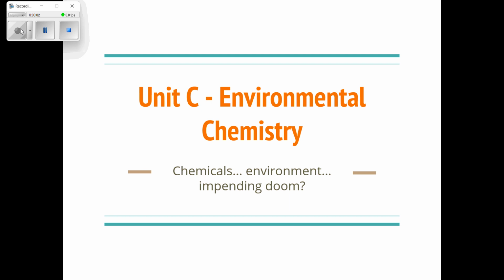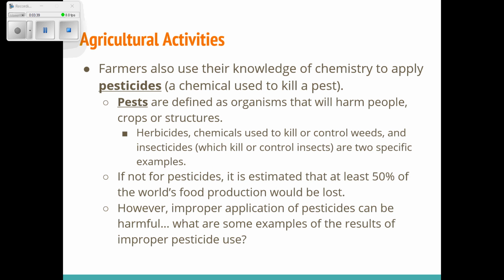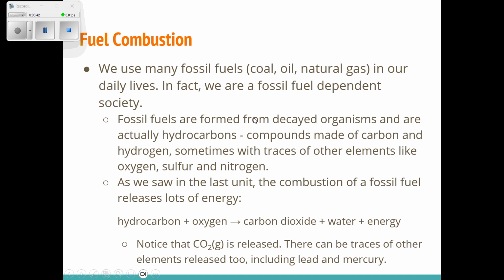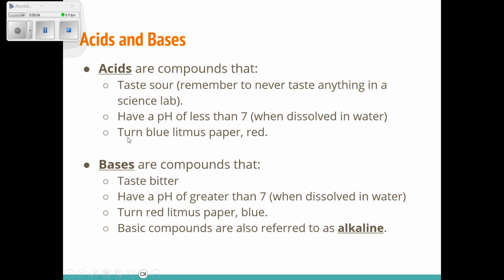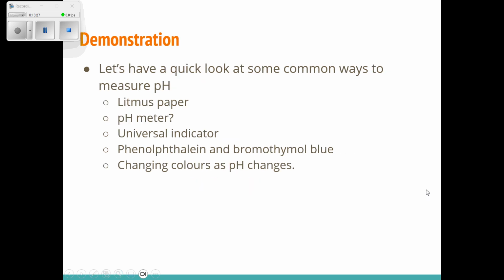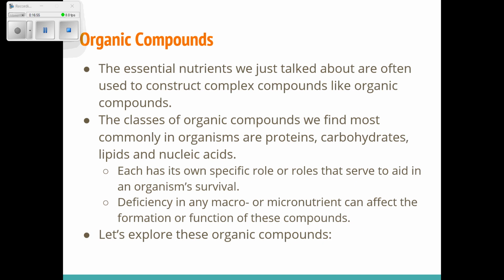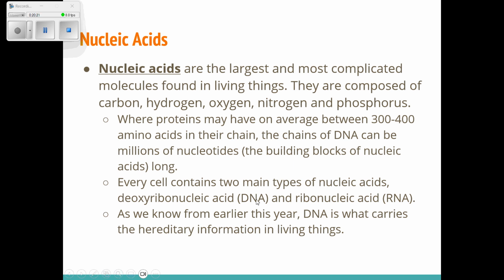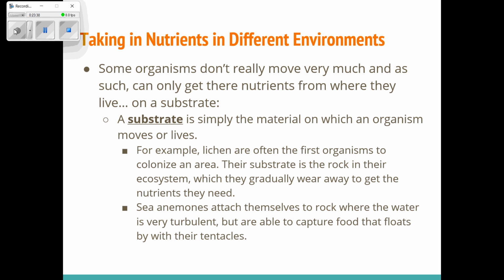Science 9 Environmental Chemistry: C1 and C2